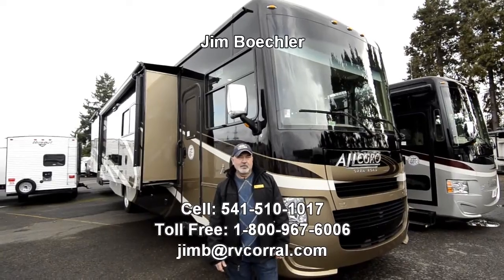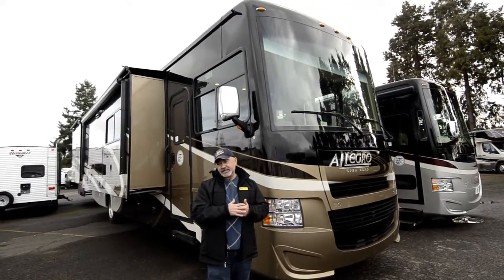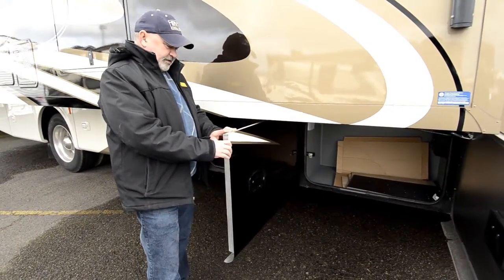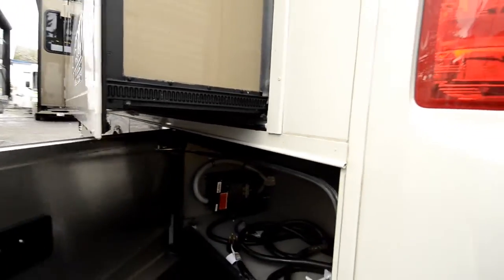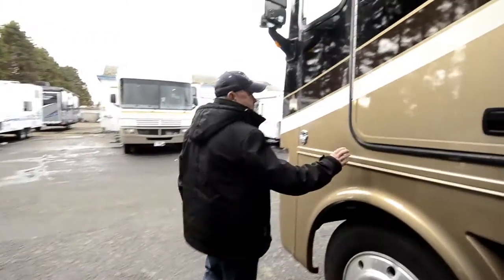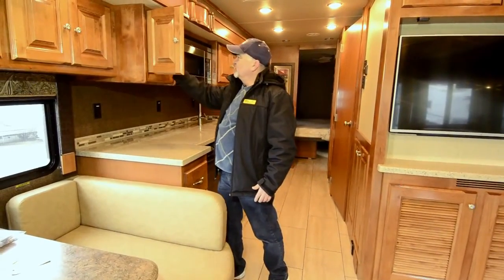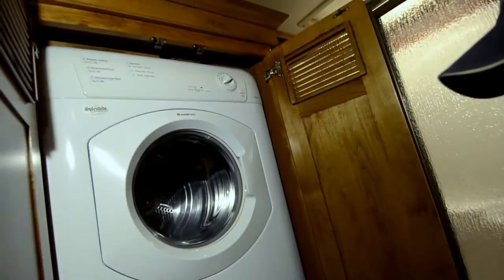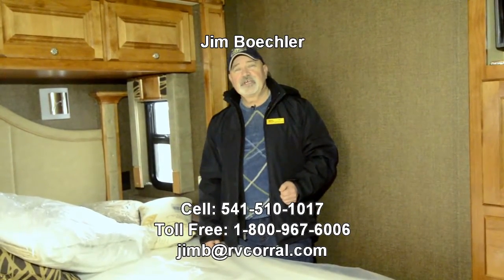The RV Corral 2016 Tiffin Allegro 34PA STOCK# NA924